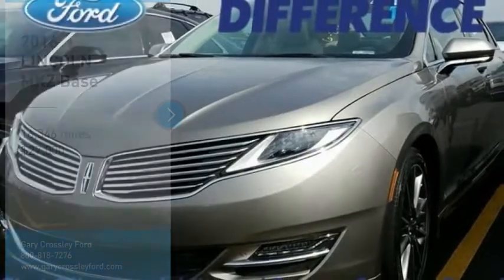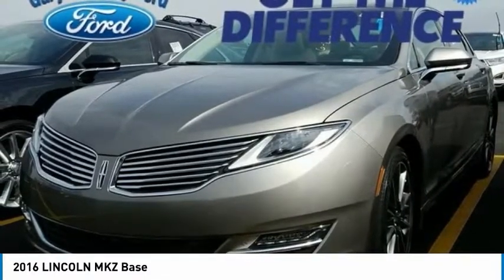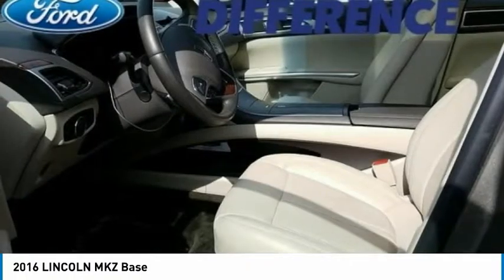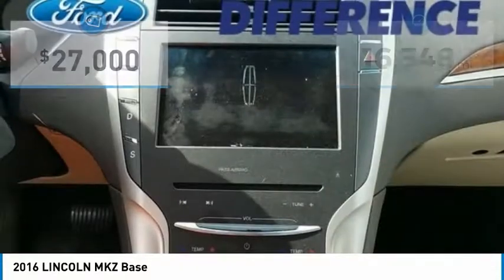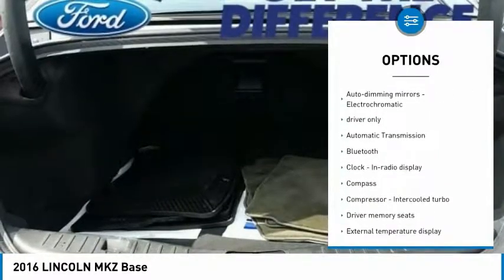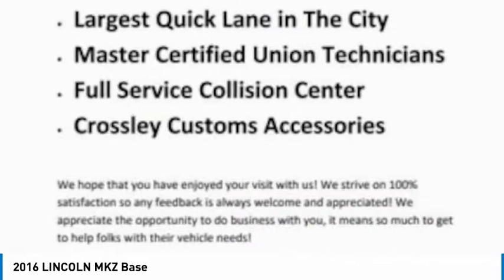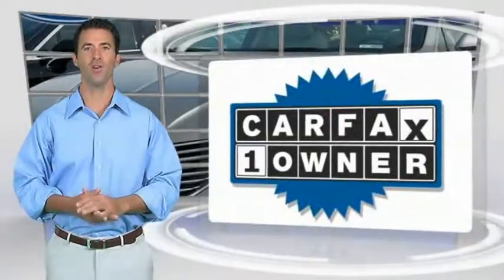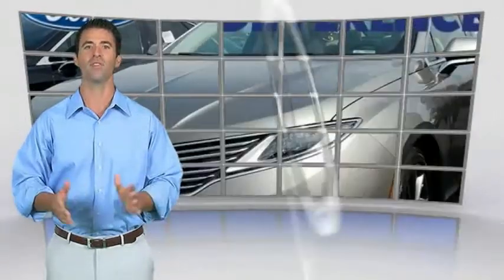2016 LINCOLN MKZ Base Used P40475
Looking for the right ? Today could be your lucky day. this 2016 LINCOLN MKZ could be yours.